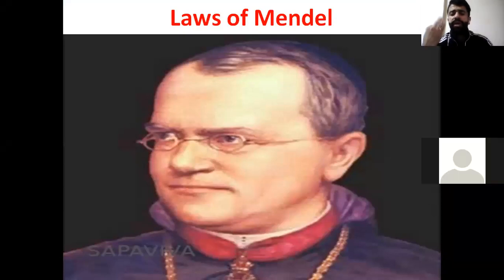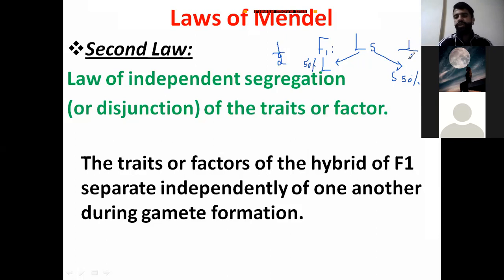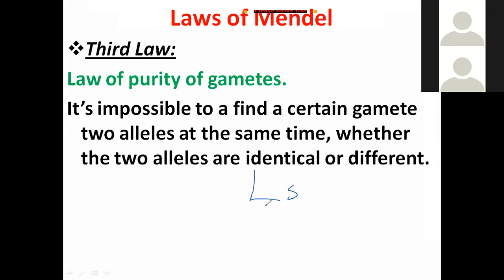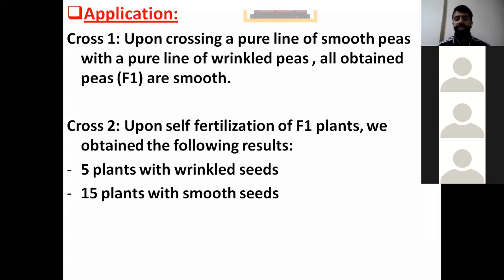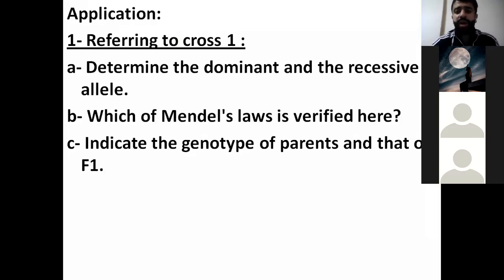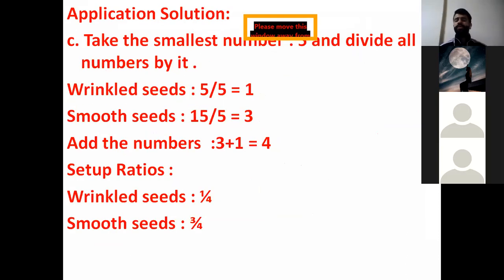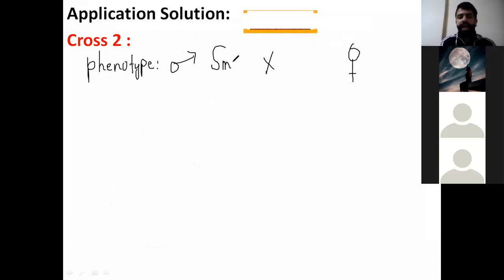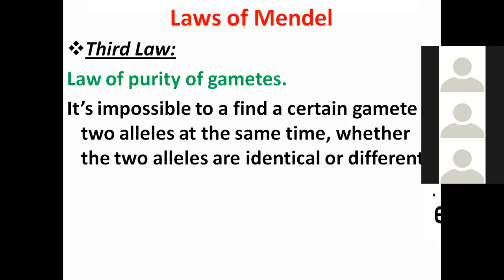S3 Grade 9 Live Sessio Week 30